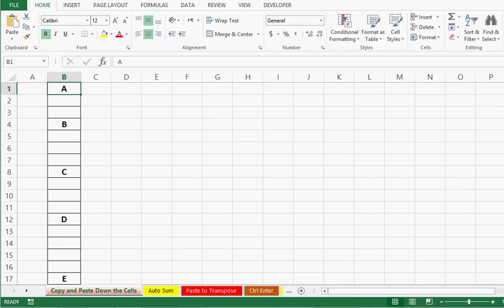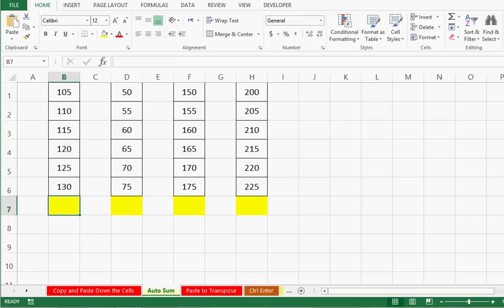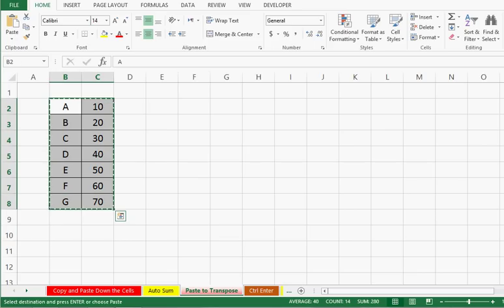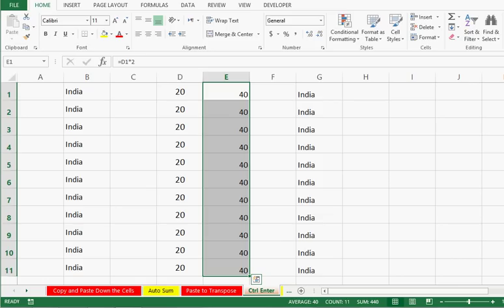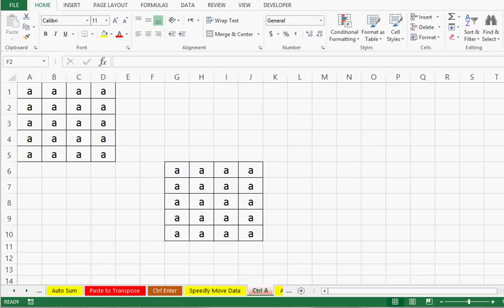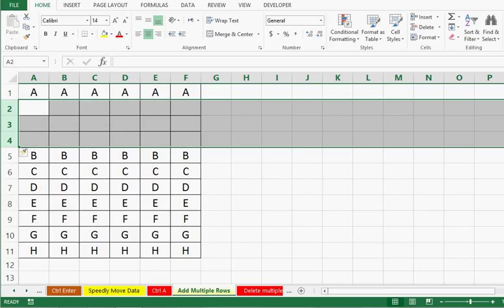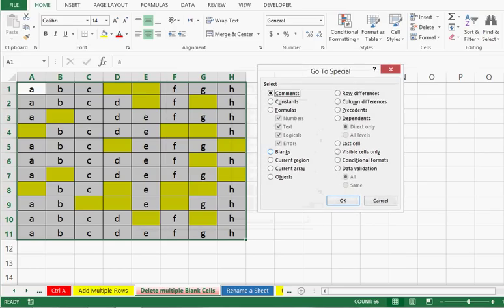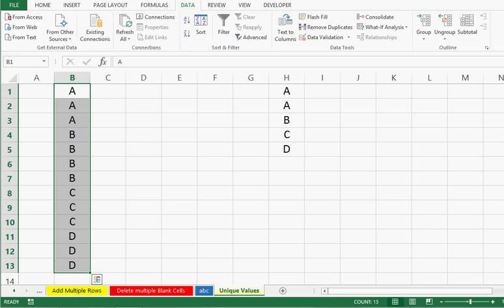Excel Hacks - Top 10 Excel Tricks by Exceldestination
There is a smart way of each task in excel. This tutorial explain top excel tips and trick to become excel expert.